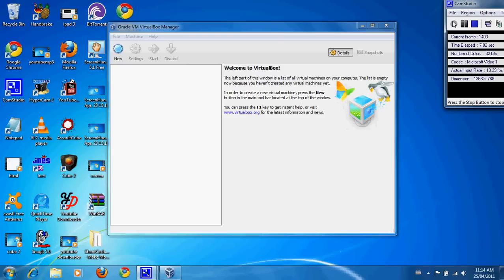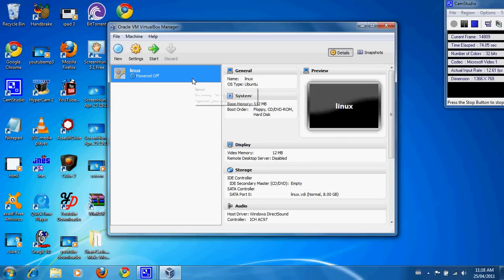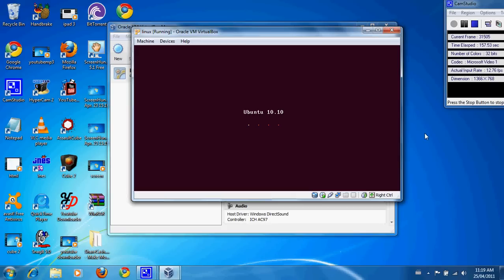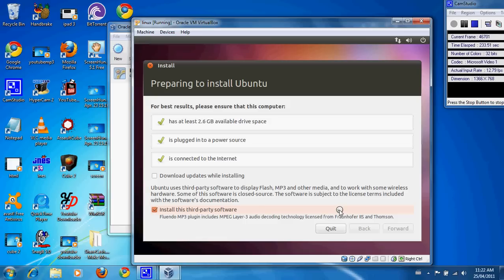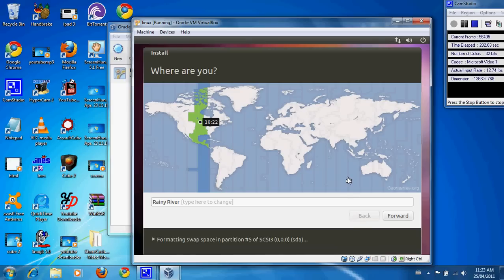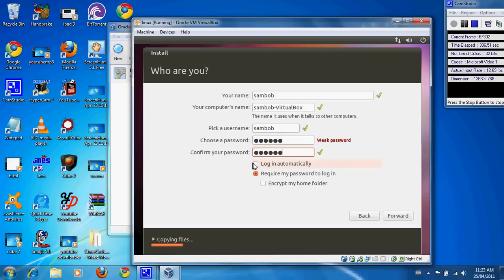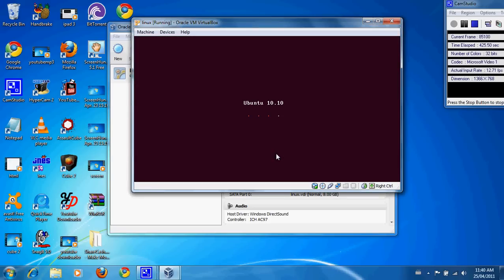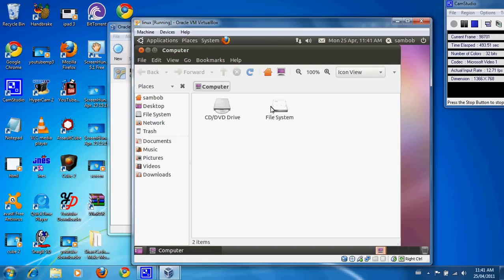Run Ubuntu on Windows Virtually (Virtualbox)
in this i will tell you how to run ubuntu on windows virtually
Step 2.
Step 3. open Virtualbox and create new virtual disk
Step 4. follow steps to create virtual disk
Step 5. start virtual disk
Step 6. add the .iso to boot in first startup menu
Step 7. Follow steps to install ubuntu (remember to erase disk and install in partition menu)
Step 8. Restart Virtual Disk
Step 9. type password to enter OS and enjoy